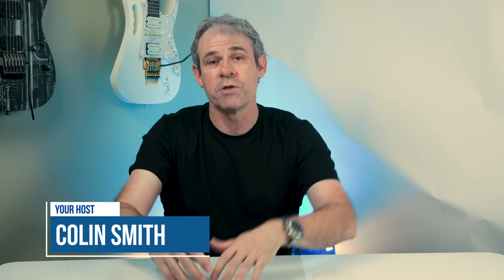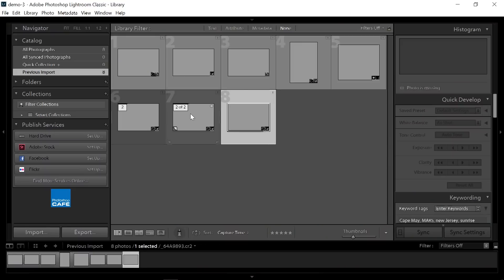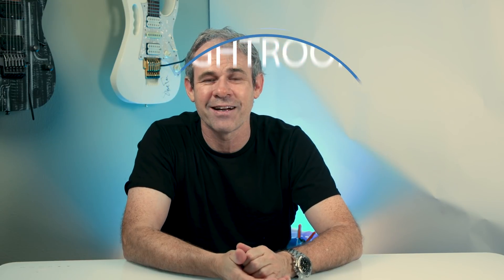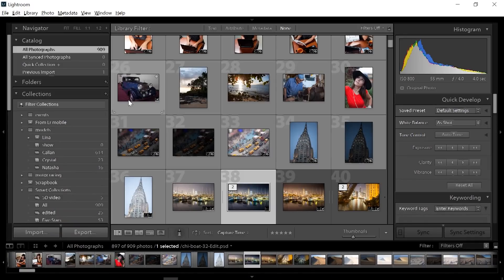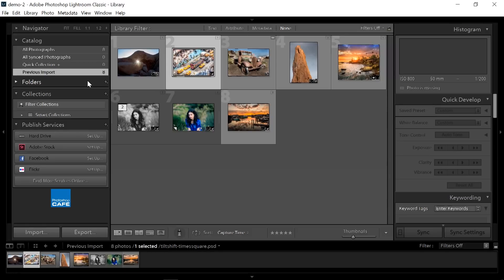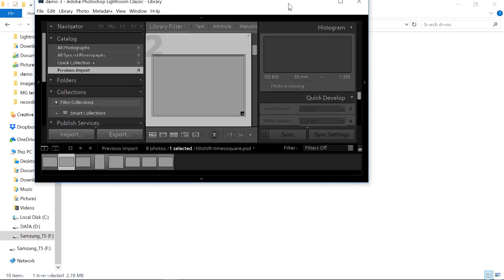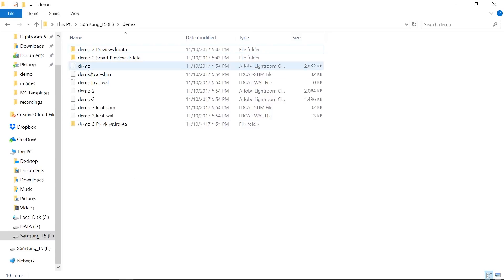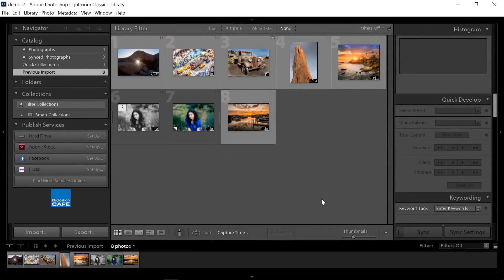How to UPGRADE to LIGHTROOM CLASSIC + revert when BAD THINGS HAPPEN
How to upgrade your catalog to Lightroom Classic from Lightroom CC. What to do when things go wrong, how to revert back!